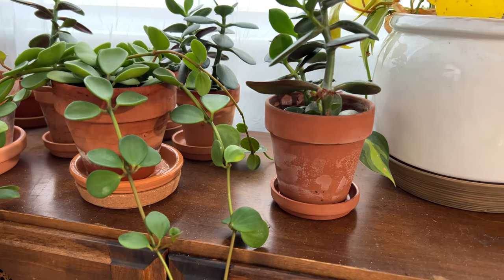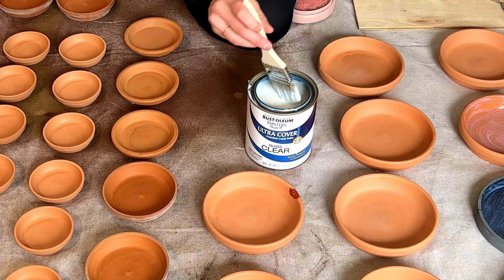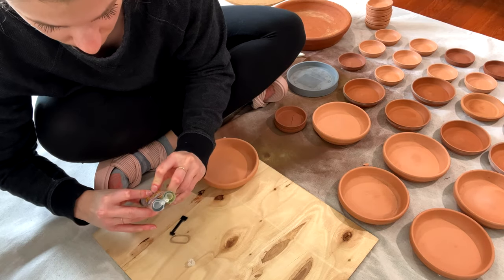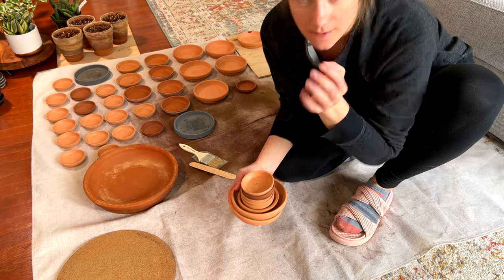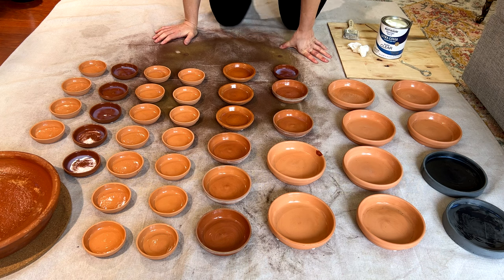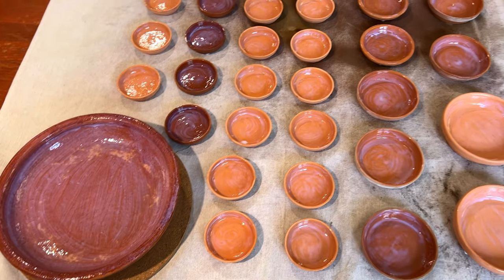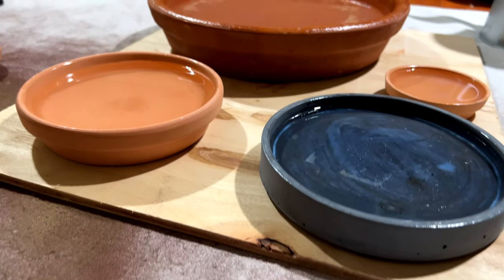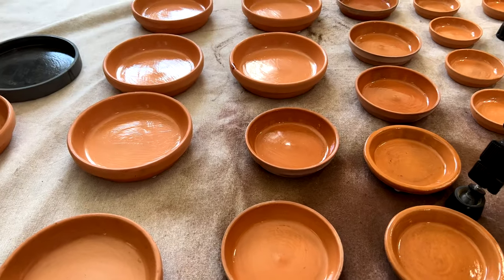Sealing 43 Terracotta Saucers | slow weekend experiment vlog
Most of the plants in my apartment live in terracotta pots and have saucers to catch any overspill when watering. Since terracotta is porous, moisture can leak through the saucers and cause damage to the surfaces they sit on. In a perfect world, all terracotta saucers would come glazed, but since they don't, we're taking matters into our own hands. In this video I seal the inside of 43 terracotta saucers with Rust-Oleum Multi-Purpose Clear Gloss paint. This is an experiment, so we'll see how they do over the next few weeks. I'm hoping by sealing these terracotta saucers I'll be able to bottom water all my plants where they sit. At the very least, they will be sealed to catch any overspill without damaging the surfaces they sit on.

Video Content:
00:00 Intro
01:57 Setup and Prep
04:43 First Coat
06:15 Checkup 1
06:47 Second Coat
07:41 Checkup 2
08:08 Water Test
08:59 Result and Fixes

Equipment:
Terracotta (and mystery material) Saucers
Rust-Oleum® Painter's® Touch Ultra Cover Multi-Purpose Paint Clear Brush
Edited: DaVinci Resolve